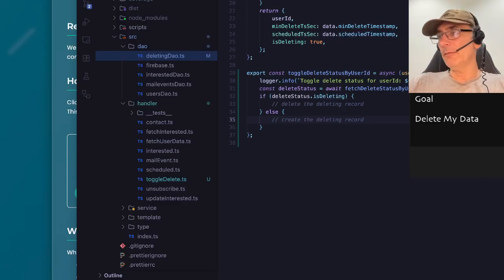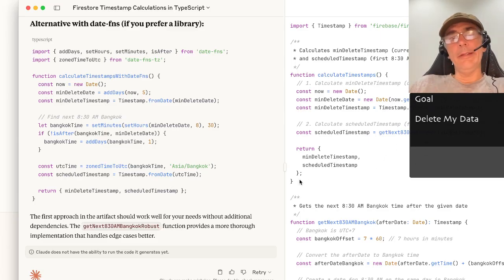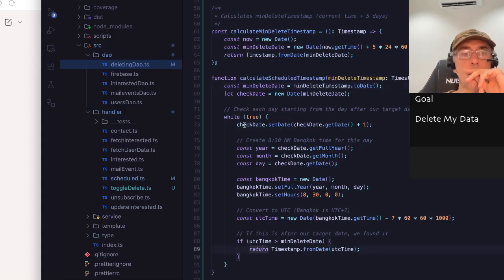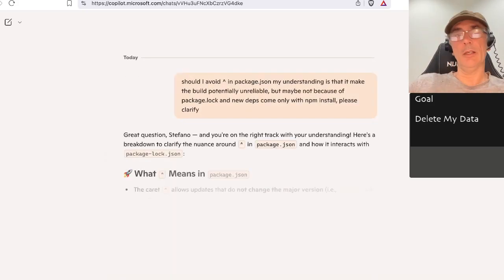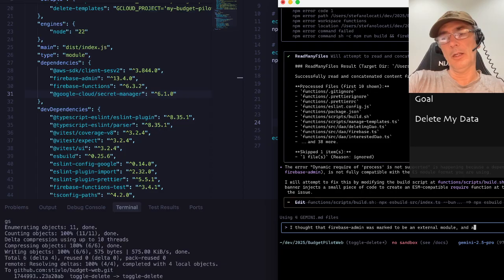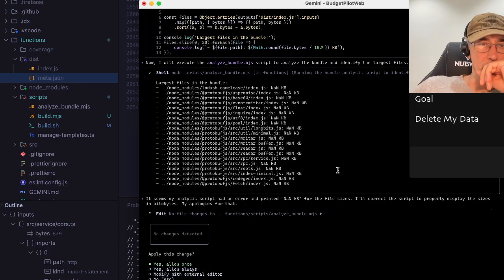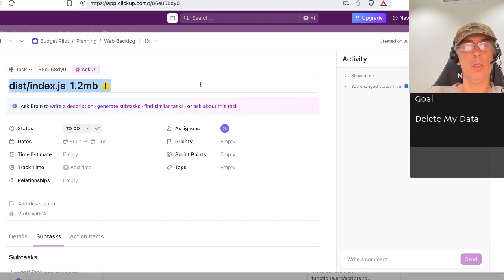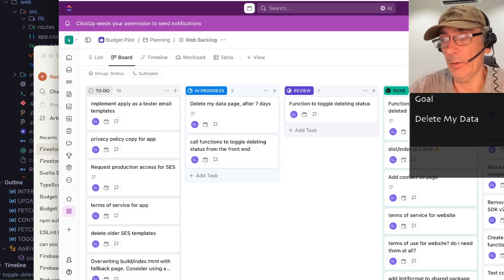Day 35#3 | Delete my data, Firebase, FireStore, Svelte, TypeScript